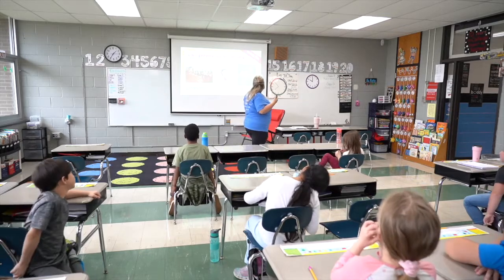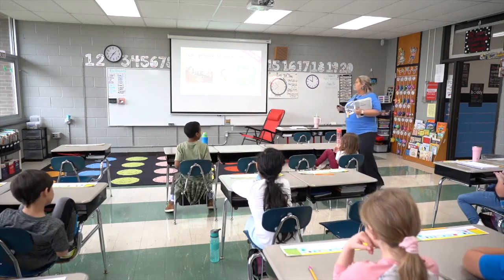2nd Grade CKLA Skills 5, Lesson 13